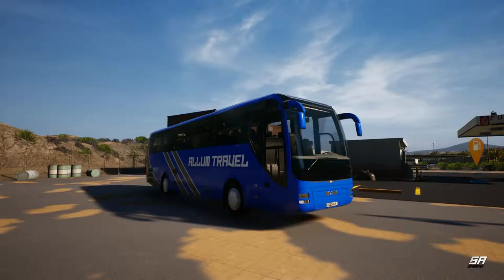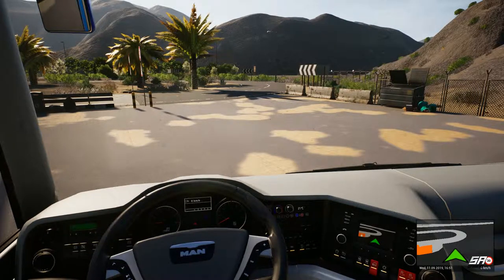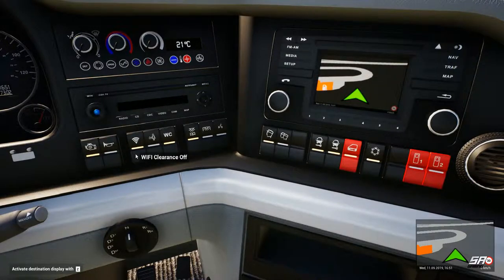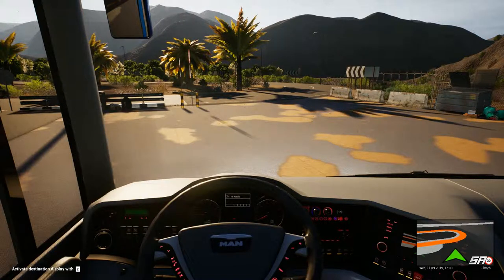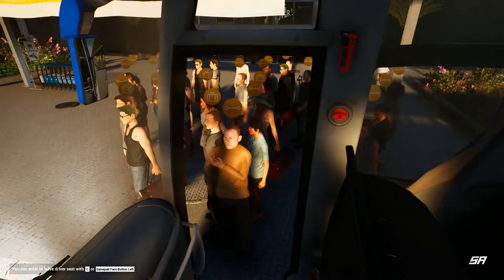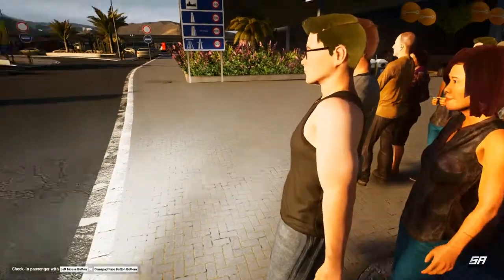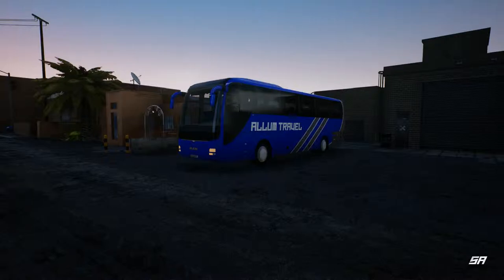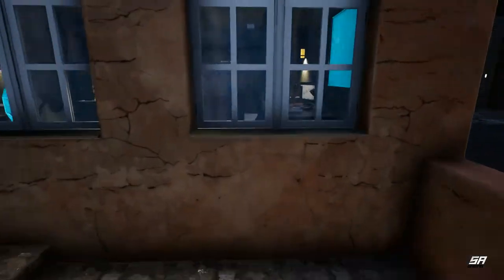Our First Airport Shuttle - Tourist Bus Simulator EP9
In this episode we carry out our first airport shuttle run and meet somebody famous at arrivals.